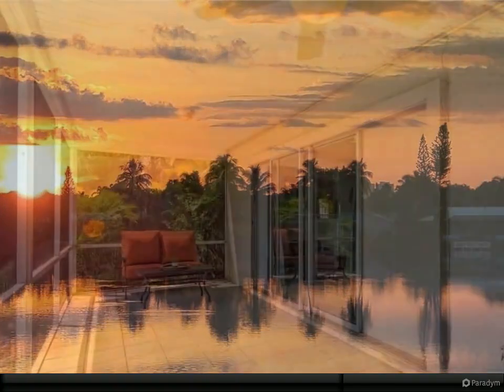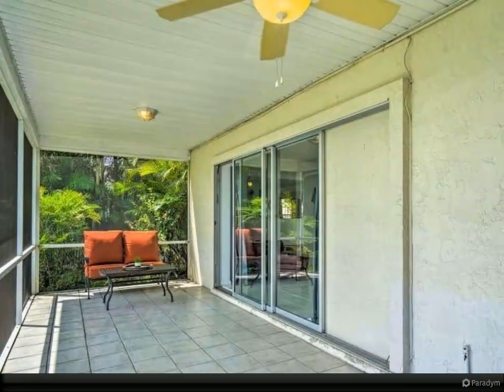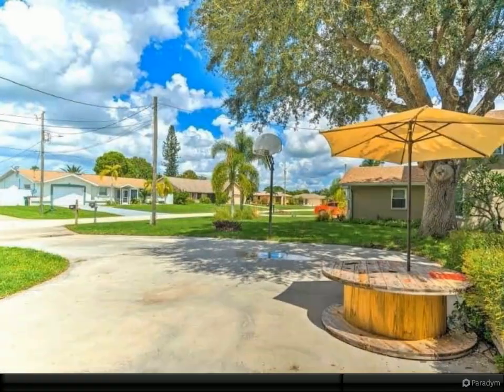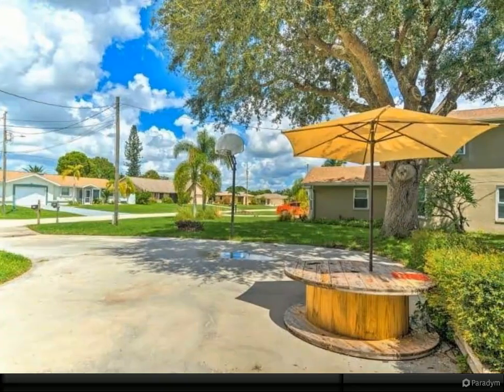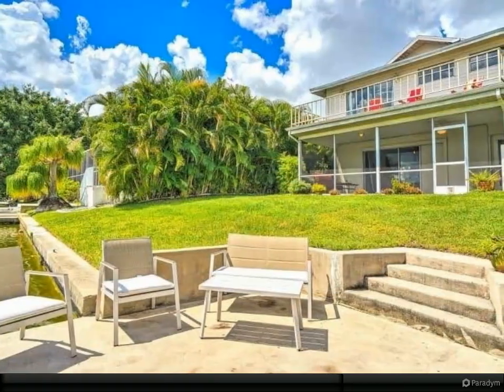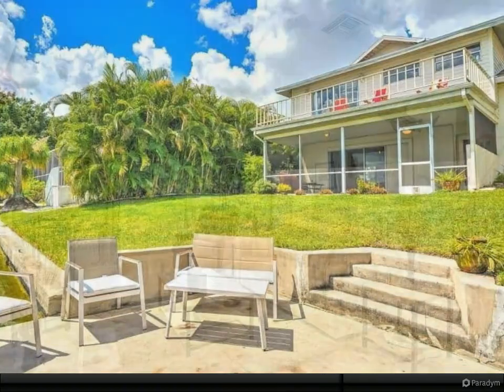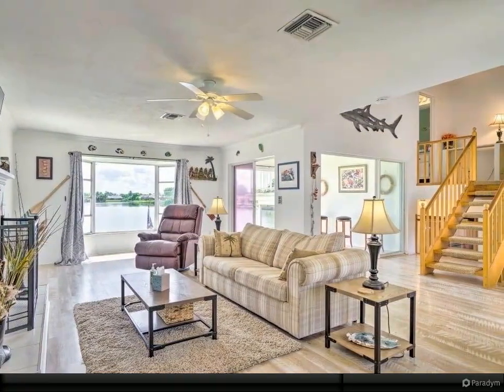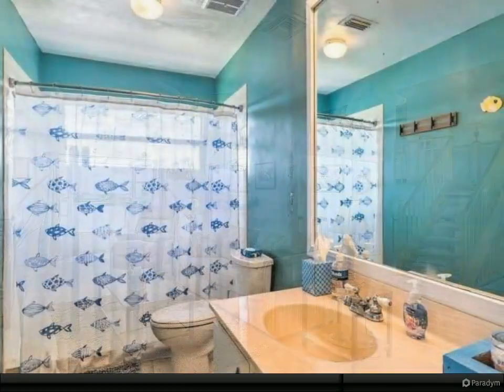317 SE 18th Avenue